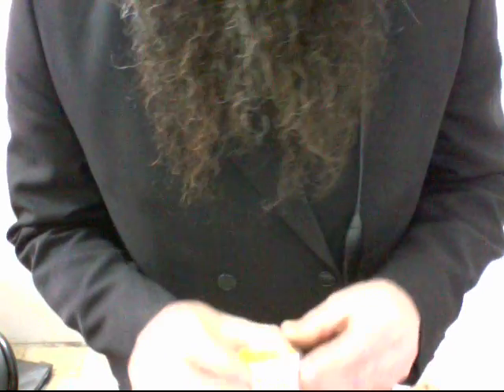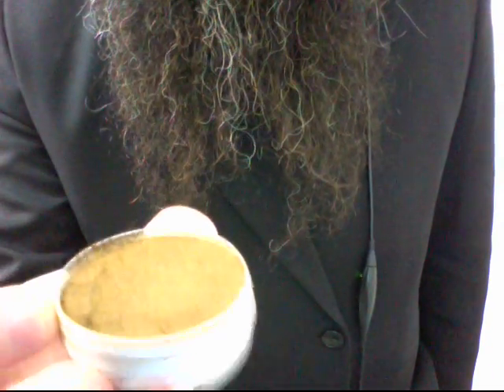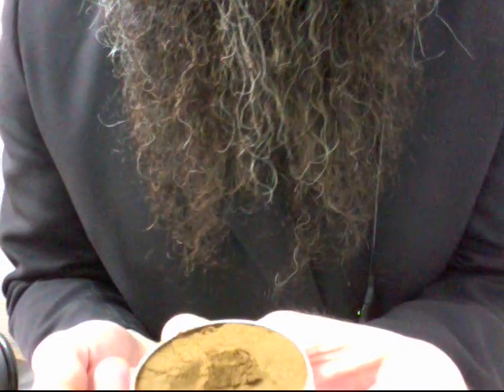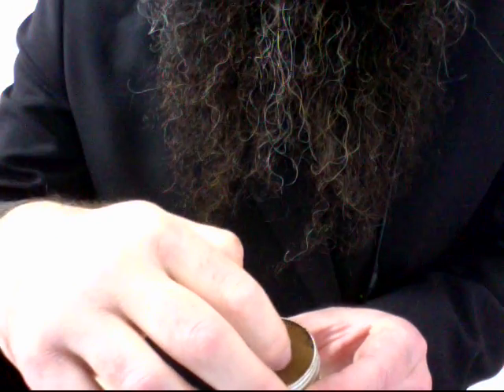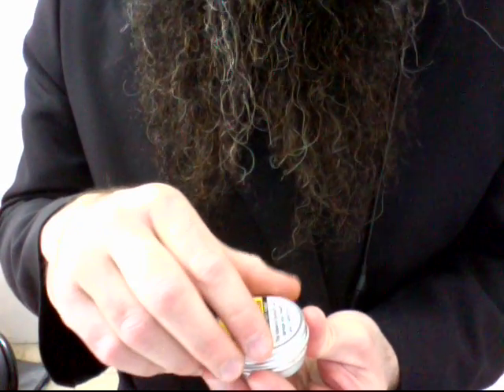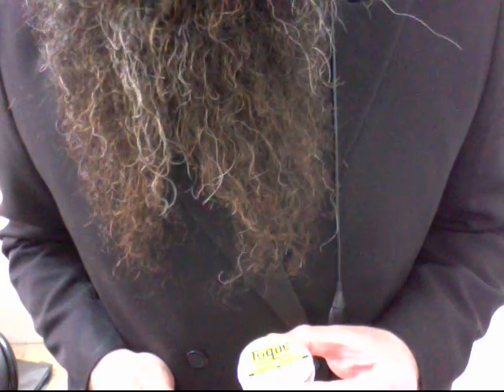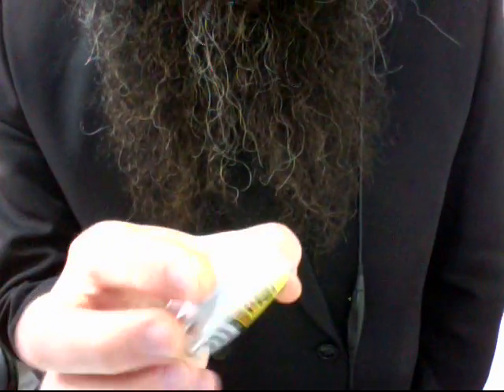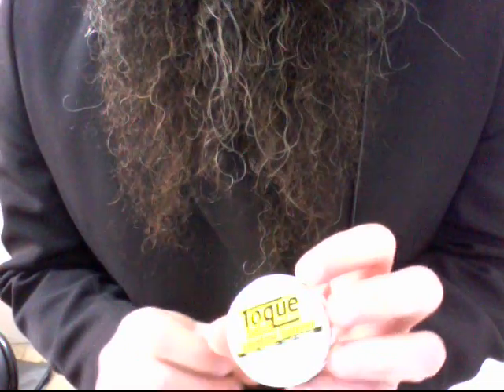Nasal Snuff Review Toque Limited Edition Pumpkin Pie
Review of Nasal Snuff Toque Limited Edition Pumpkin Pie